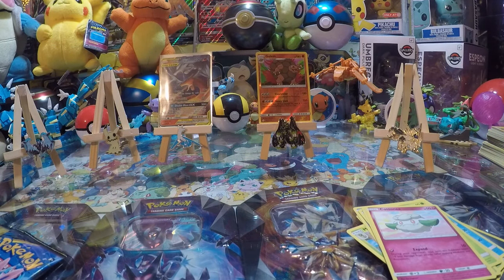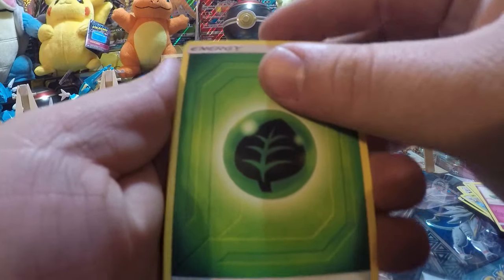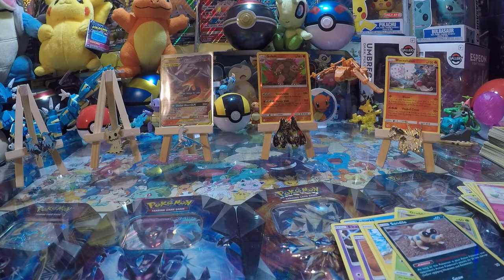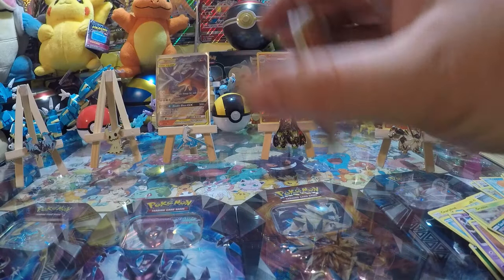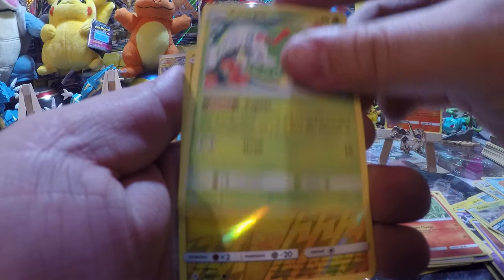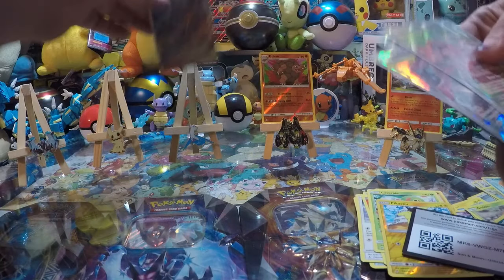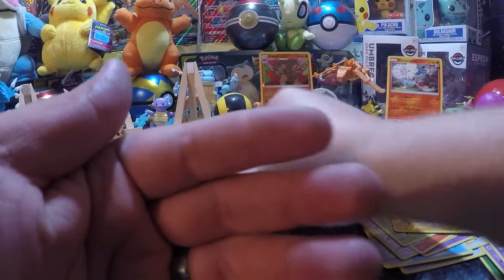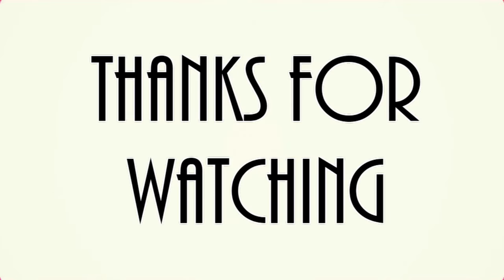Captain and First Mate Open Up Six More Packs of Unbroken Bonds!!!!